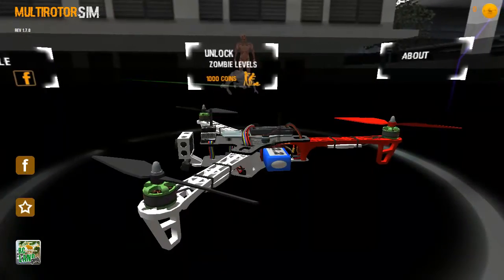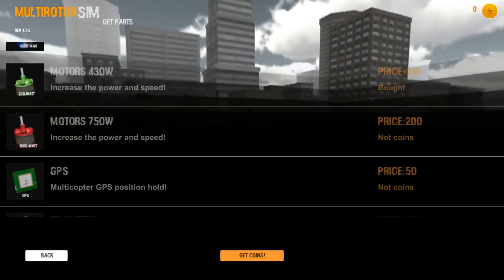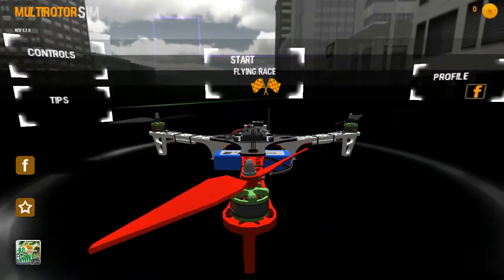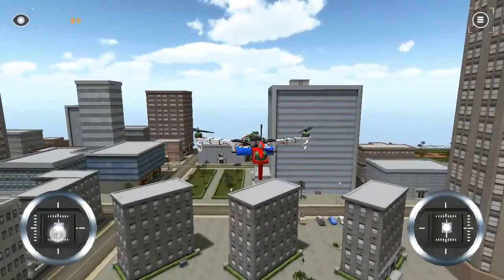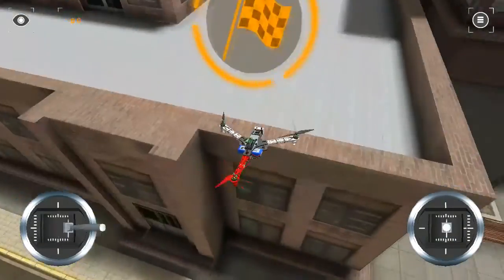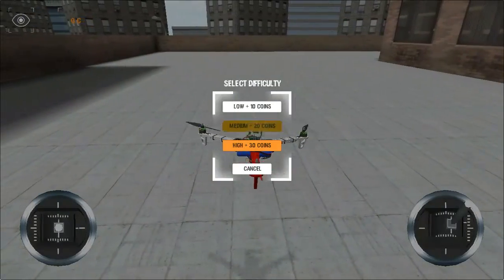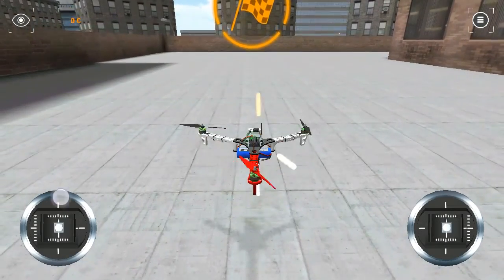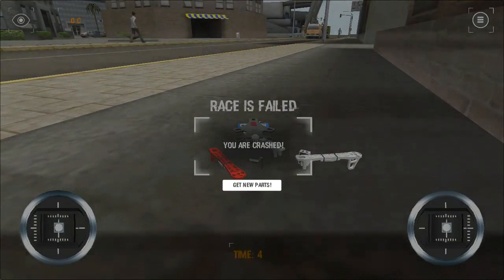MULTIROTOR SIM-- A Drone Simulator !!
Multirotor Sim is a Drone simulator where you can design your own drone, an test them out.
The game is very realistic and the controls will take a little time to get used to.